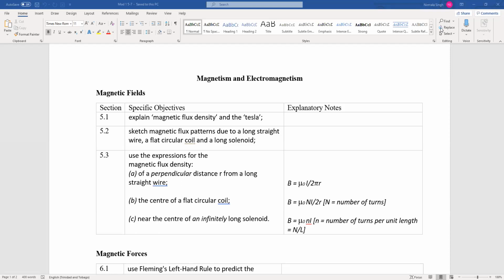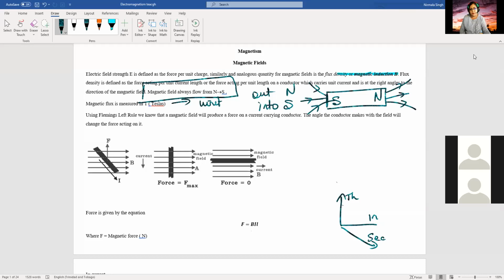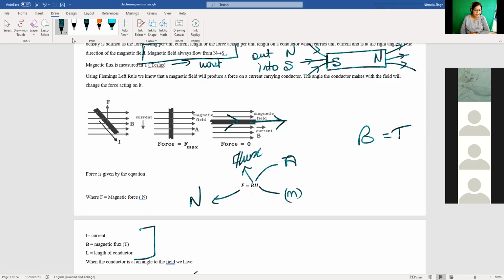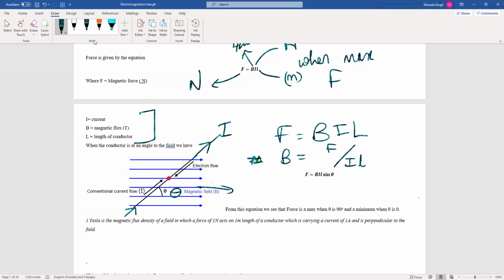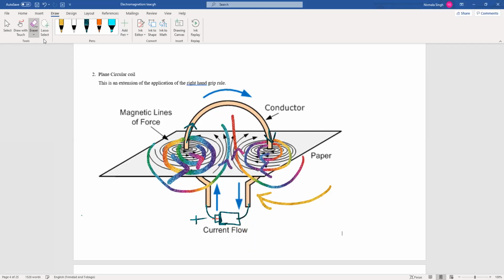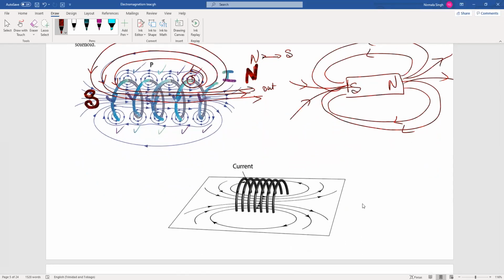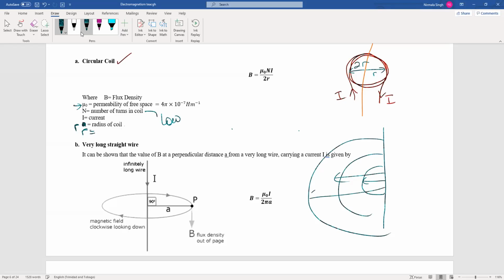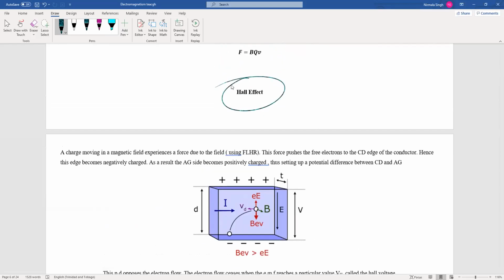CAPE: Magnetism 1